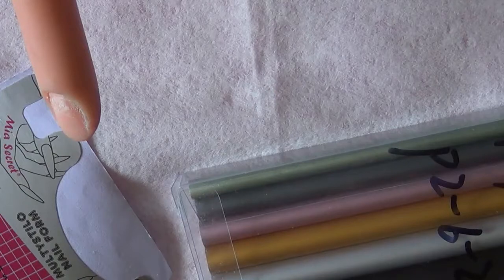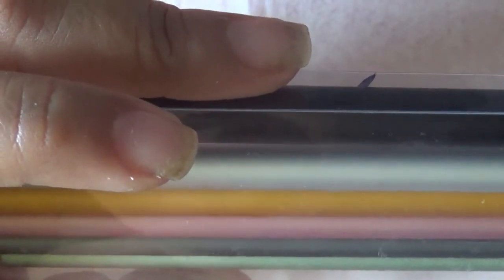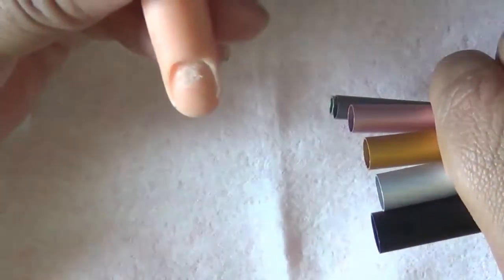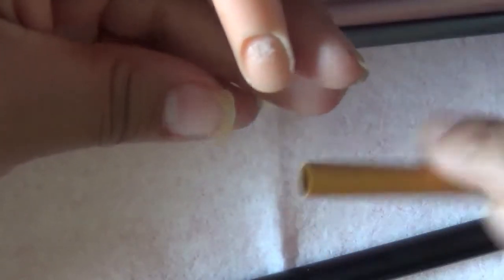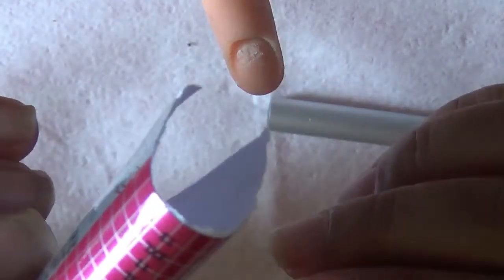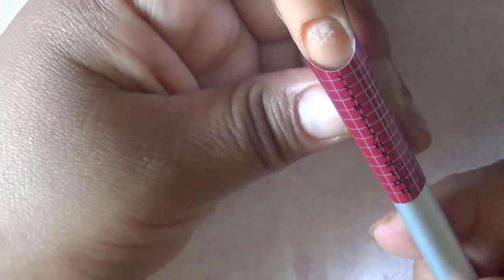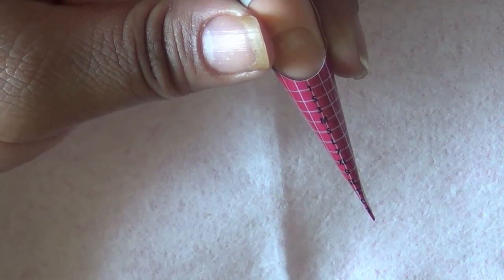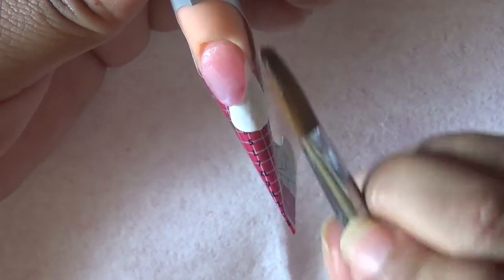review or bornpretty store c curve rods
ACRYLIC UV TIPS NAIL ART TOOL 6 PCS C CURVE ROD STICK